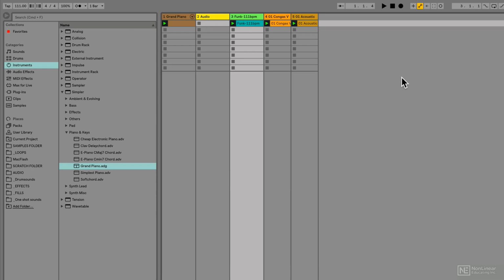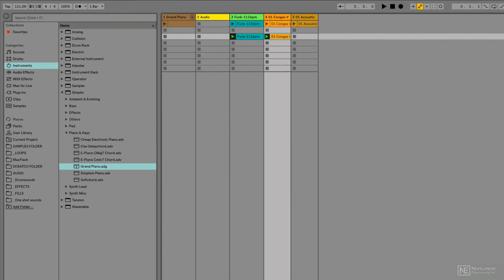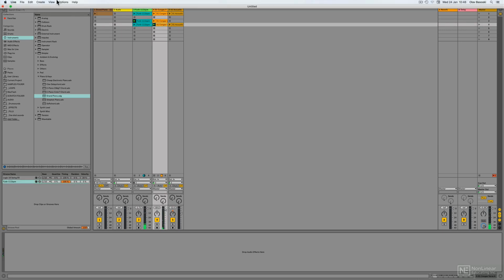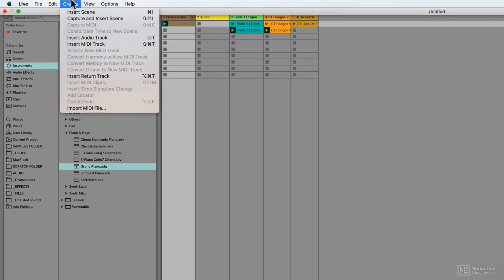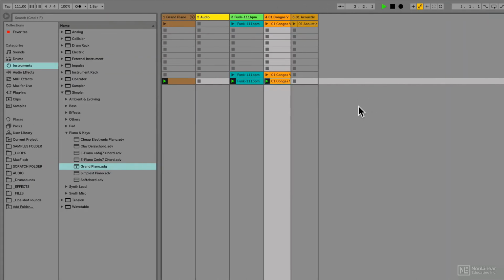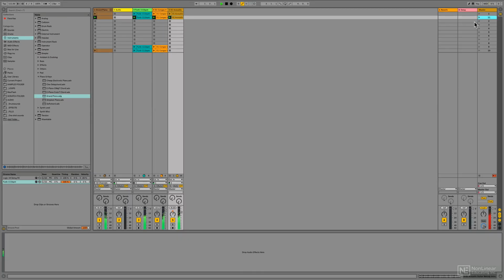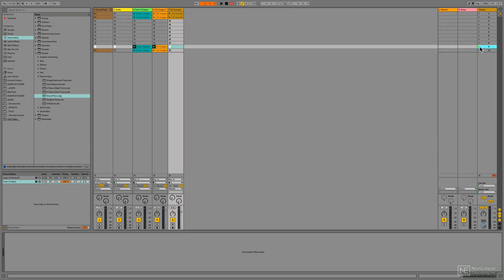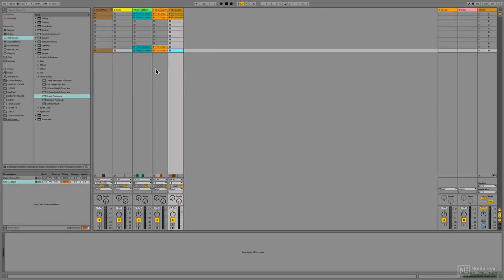Ableton Live 10 101: Live 10 Quick Start Guide - 3. The Session View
Ableton Live 10 101: Live 10 Quick Start Guide by Olav Basoski
Video 3 of 22 for Ableton Live 10 101: Live 10 Quick Start Guide

Want to get started with the latest version of Ableton Live? This Quick Start course is designed to do just that! In this 22-tutorial course, legendary producer and trainer Olav Basoski shows you how to get up and running quickly with this amazing audio production and live performance tool that is Live 10.

Olav starts by showing you the building blocks of any Live projects.  You learn how to jam and experiment with clips and scenes in Session View, you discover MIDI and Audio tracks, and you learn to apply effects using Sends and Returns. Olav explains all the essential elements of Lives interface: the Tempo & Transport controls, the Quantization menu, as well as the all-important Browser where you can find all the tools, sounds and instruments you want to use in your projects.

Lives session view is perfect to use as a sketchpad or for jamming, but of course, Olav also covers the more traditional Arrangement View in great details. You discover different ways to zoom in and out, how to work with the grid, and how to quickly do edits. Continuing with the course, you also learn about Warping, automation, and you get a tour of Lives built-in audio effects.

So launch Live 10 and get up and running quickly with trainer and producer Olav Basoski!  And be sure to watch all of our Ableton Live courses in our ever-expanding Ableton course collection.